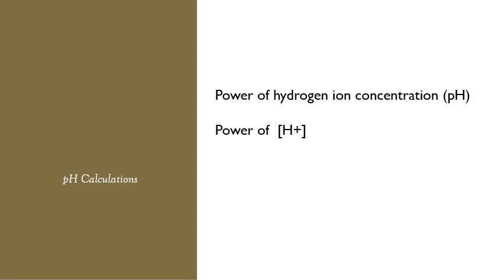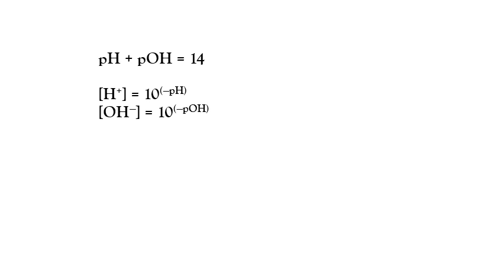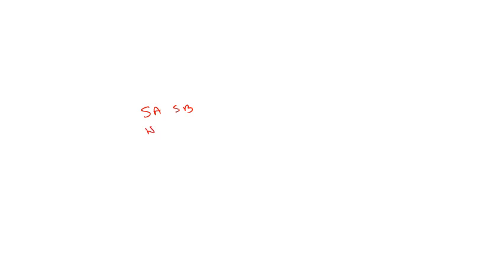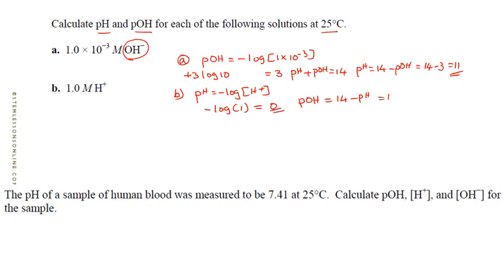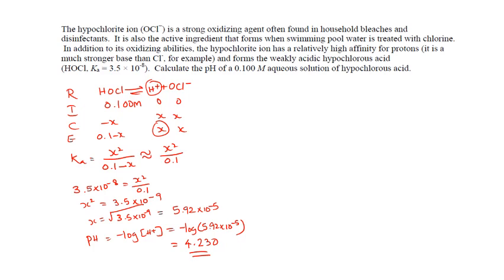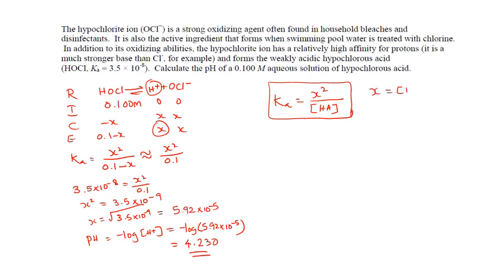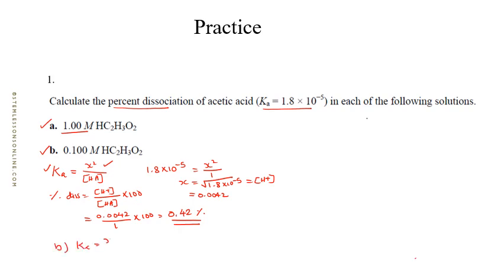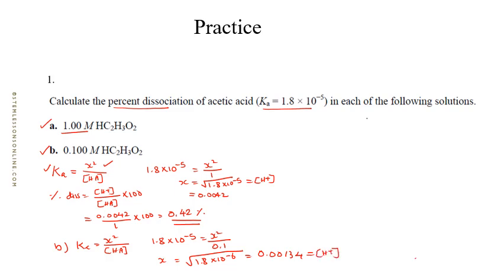Equilibrium -Acid Base- pH calculations and percent ionization